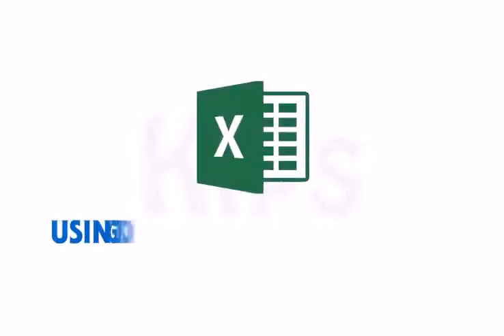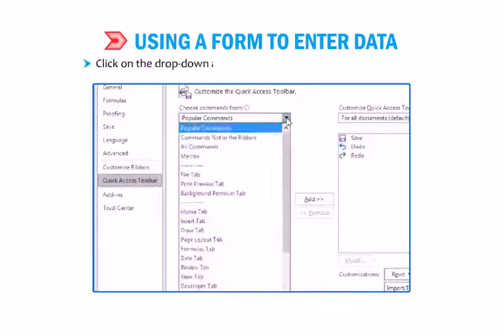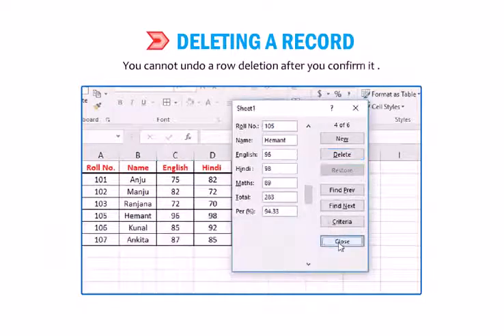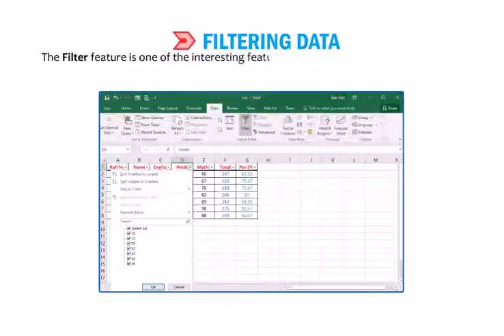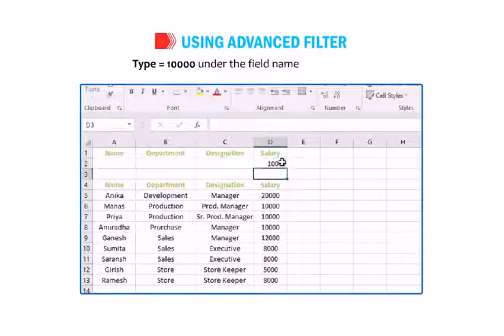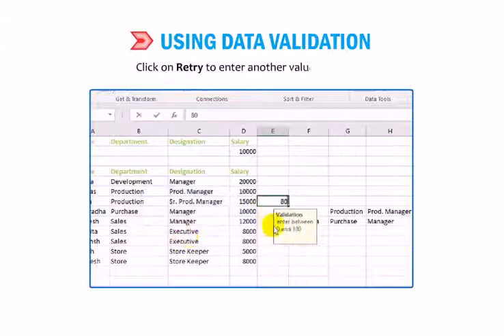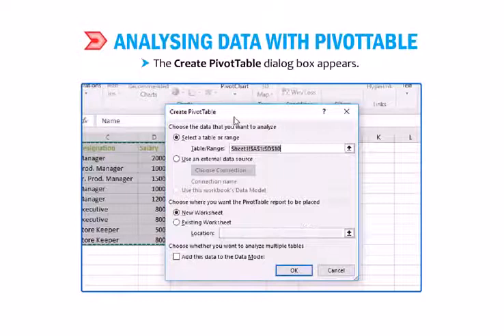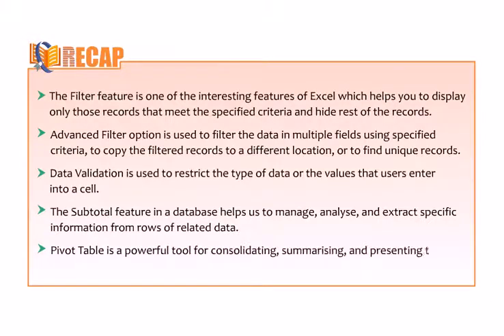Computer : Using Excel as a Database (Class VII)